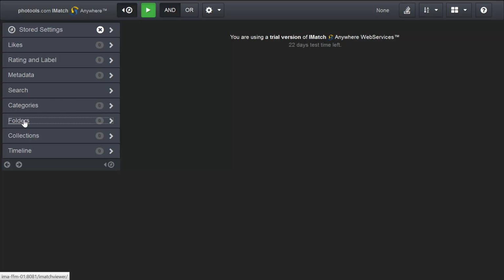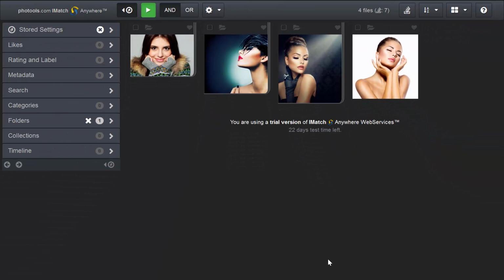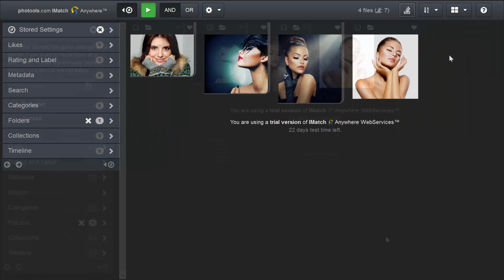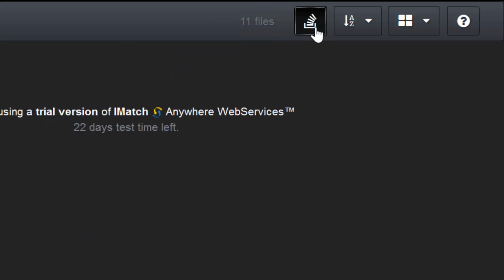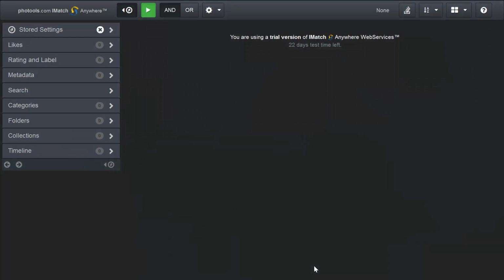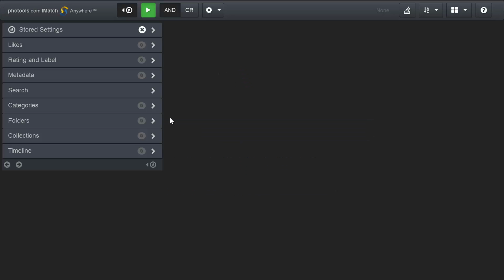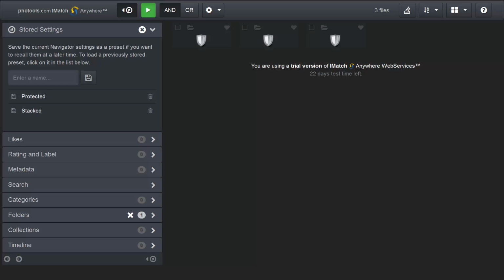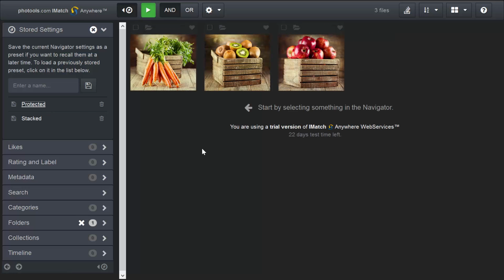IMA 009 Working with stacked and protected files.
In this video we show you how IMatch WebViewer handles stacked and protected files.

Visit the IMatch Anywhere Learning Center for more videos and tutorials